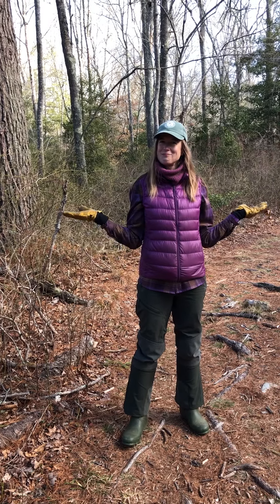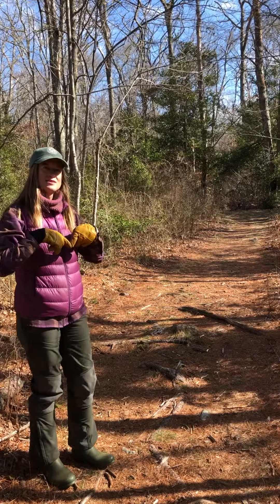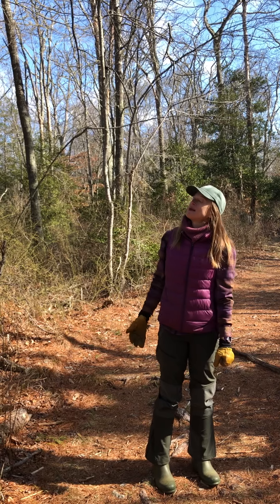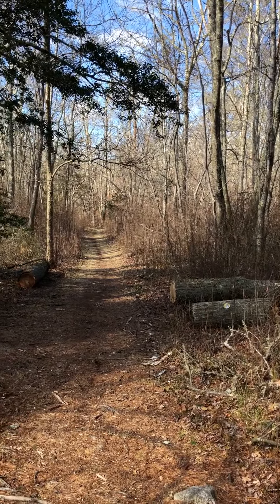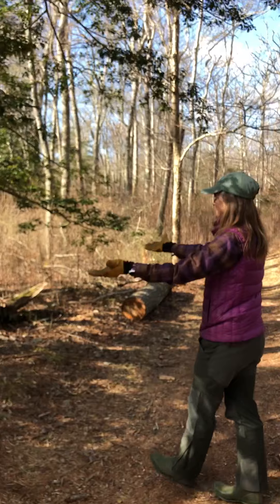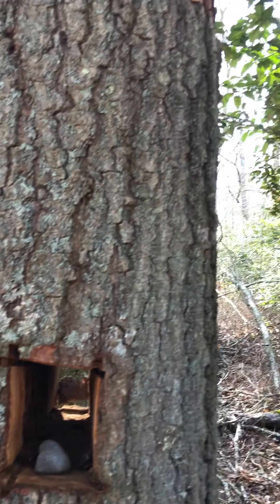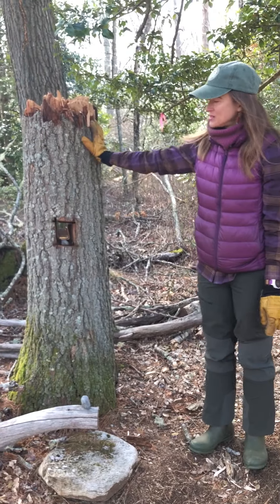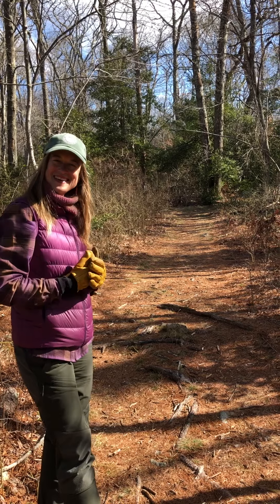Westport Woods with WLCT board member Valerie Bassett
WLCT board member Valerie Bassett highlights one of the trail features at Westport Woods Conservation Park located at 573 Adamsville Road.